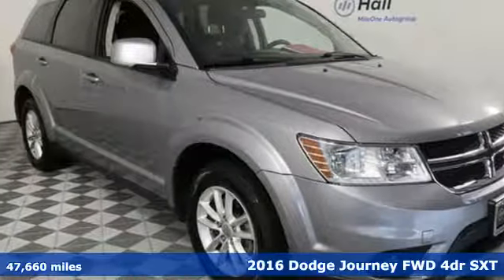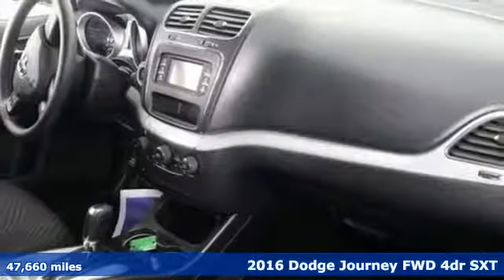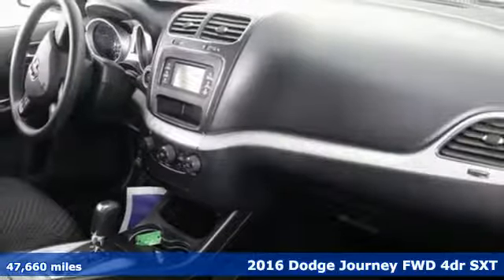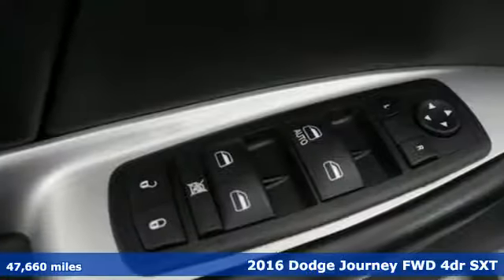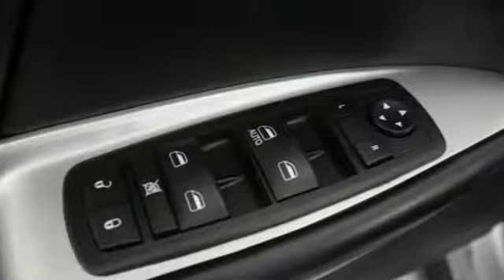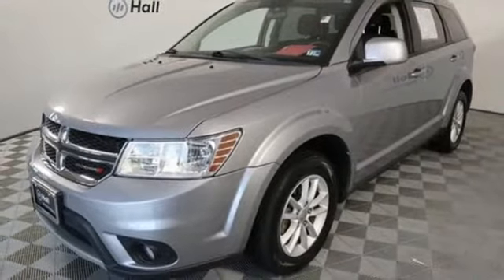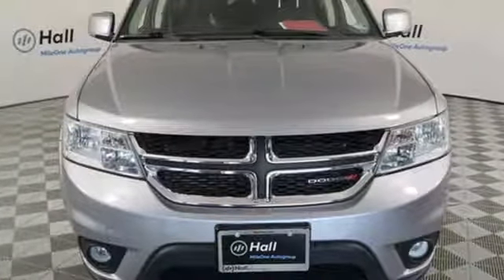Used 2016 Dodge Journey Virginia Beach VA Norfolk, VA 919632A - SOLD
Year: 2016
Make: Dodge
Model: Journey
Trim: SXT
Engine: 3.6L V6 24V VVT
Transmission: 6-Speed Automatic
Color: Silver
Interior: black
Mileage: 47660
Stock #: 919632A
VIN: 3C4PDCBG9GT224301
2016 Dodge Journey SXT billet silver metallic clearcoat Audio Package, Aluminum Wheels, Climate Package, Comfort Package, License Plate Front Mount Package, Light Package, Power Mirror Package, Power Package, SXT Package, 17" x 6.5" Aluminum Wheels, 3rd row seats: bench, 4.3" Touch Screen Display, 6 Speakers, AM/FM radio, Audio Jack Input for Mobile Devices, Brake assist, CD player, Compass, Delay-off headlights, Driver door bin, Driver vanity mirror, Electronic Stability Control, Four wheel independent suspension, Front Bucket Seats, Front Center Armrest, Front fog lights, Normal Duty Suspension, Panic alarm, Quick Order Package 28E, Radio data system, Speed control, Speed-sensing steering, Traction control. FWD 6-Speed Automatic 3.6L V6 24V VVTbrbrRecent Arrival!brbrCertification Program Details: Type your description herebrReviews:br * Available three-row seating; practical interior offers floor-mounted cubbies and integrated booster seats; optional 8.4-inch touchscreen is feature-packed and easy to use; available V6 engine improves performance; budget-friendly pricing. Source: Edmundsbrbrbr*Every Internet Price includes current applicable dealer discounts. Your additional costs are sales tax, tag and title fees for the state in which the vehicle will be registered, any dealer-installed options (if applicable) and a $699 dealer processing fee (Virginia, North Carolina). Prices are subject to change, and prior sales are excluded. While every reasonable effort is made to ensure the accuracy of this information, we are not responsible for any errors or omissions contained on these pages. Please verify any information in question with the dealer.

Address:
3757 Bonney Road